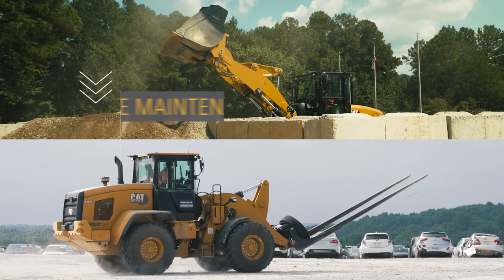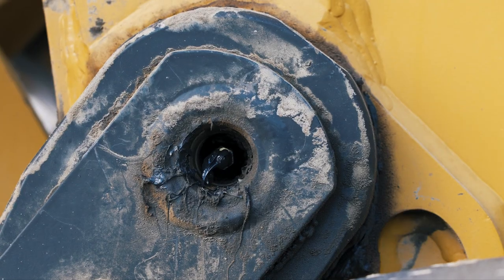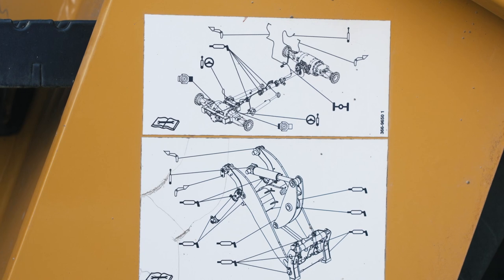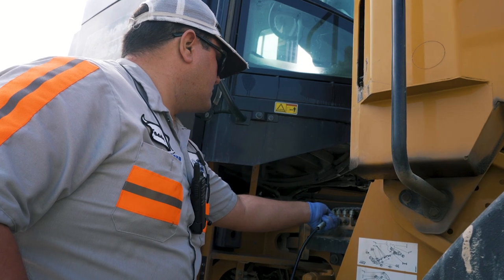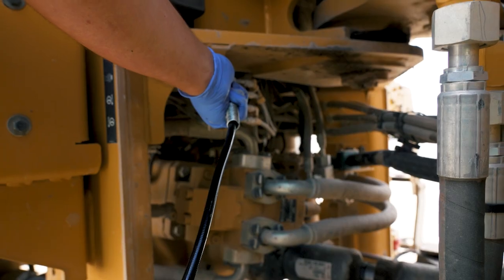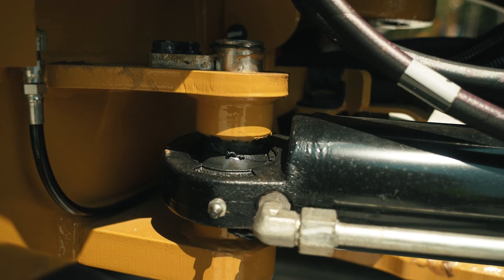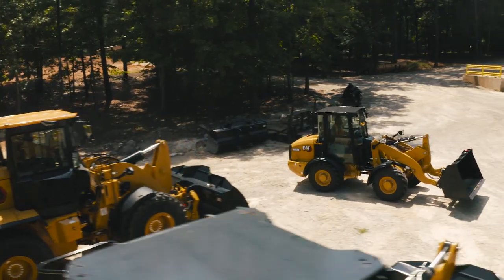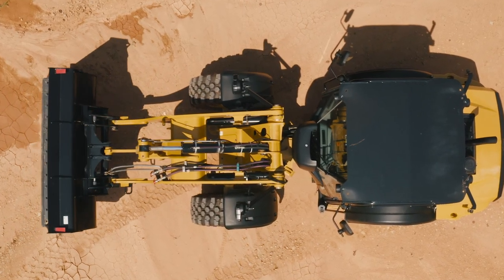Inspection & Maintenance: Linkage Pins for Cat® Small Wheel Loaders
Reactive maintenance can cost 3-4 times that of preventive maintenance. Properly maintaining the linkage pins on your Cat® small wheel loader is the best way to take advantage of their superior strength and wear resistance. Take a closer look at how to maintain and inspect your small loader’s pins and pin assemblies — and discover how doing so can help you improve safety, avoid failures and prevent downtime.